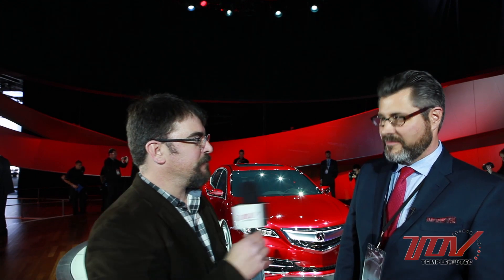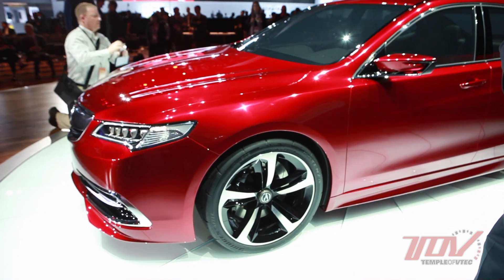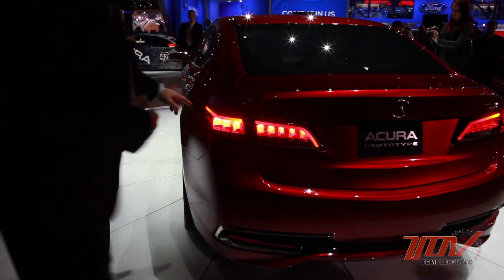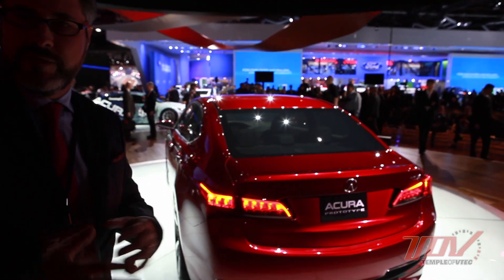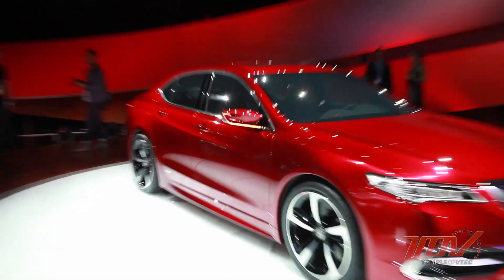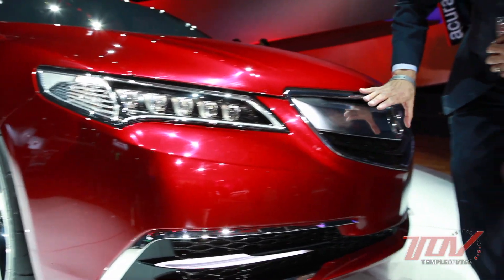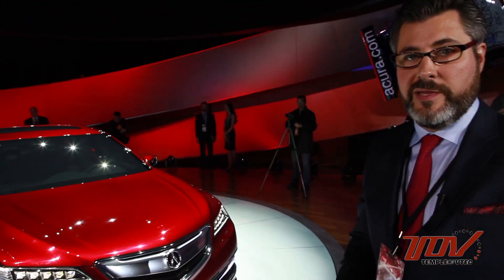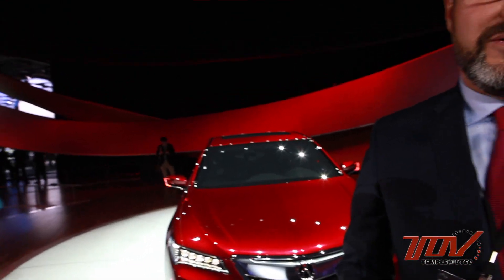TOV Video: 2015 Acura TLX Prototype Exterior Overview with Lead Designer Jared Hall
Jared Hall, Lead Designer of the 2015 Acura TLX provides a full walkaround of Acura's latest sport sedan at the 2014 North American International Auto Show in Detroit.